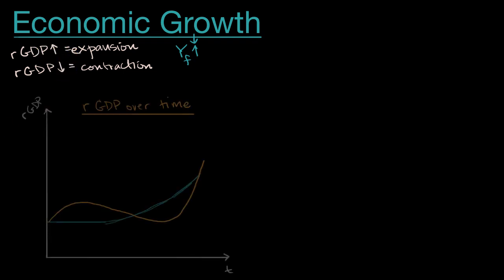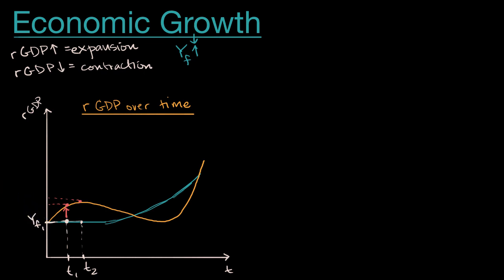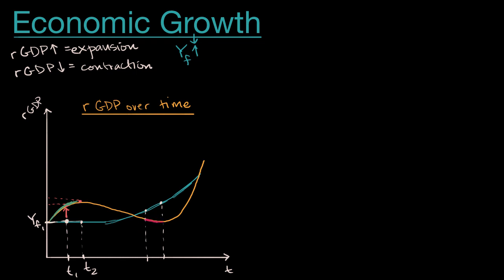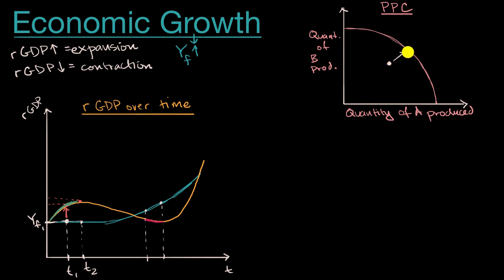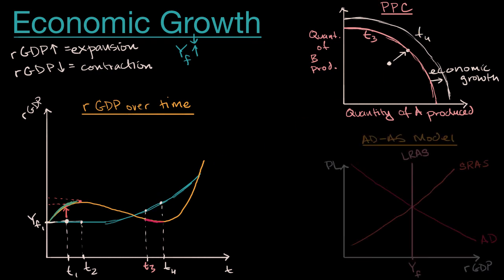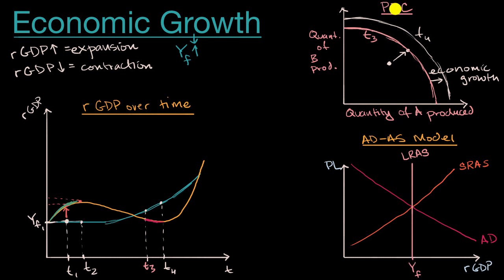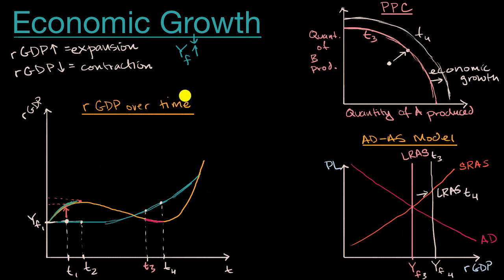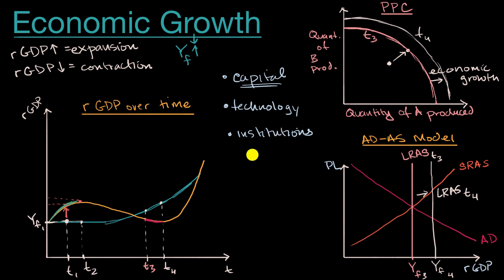Understanding economic growth | AP Macroeconomics | Khan Academy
Courses on Khan Academy are always 100% free. Start practicing—and saving your progress—now

In this video, learn about the definition of economic growth and how growth occurs. AP(R) Macroeconomics on Khan Academy: Macroeconomics is all about how an entire nationÕs performance is determined and improved over time. Learn how factors like unemployment, inflation, interest rates, economic growth and recession are caused and how they affect individuals and society as a whole. We hit the traditional topics from an AP Macroeconomics course, including basic economic concepts, economic indicators, and the business cycle, national income and price determination, the financial sector, the long-run consequences of stabilization policies, and international trade and finance. About Khan Academy: Khan Academy offers practice exercises, instructional videos, and a personalized learning dashboard that empower learners to study at their own pace in and outside of the classroom. We tackle math, science, computer programming, history, art history, economics, and more. Our math missions guide learners from kindergarten to calculus using state-of-the-art, adaptive technology that identifies strengths and learning gaps. We've also partnered with institutions like NASA, The Museum of Modern Art, The California Academy of Sciences, and MIT to offer specialized content. For free. For everyone. Forever.